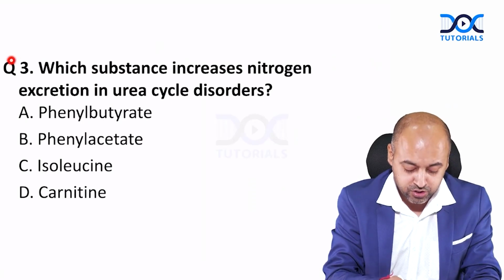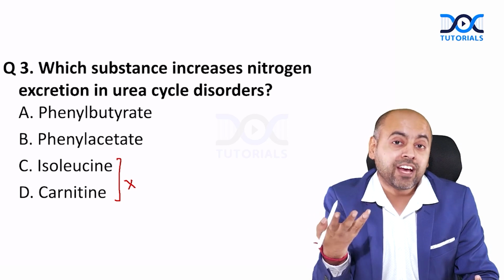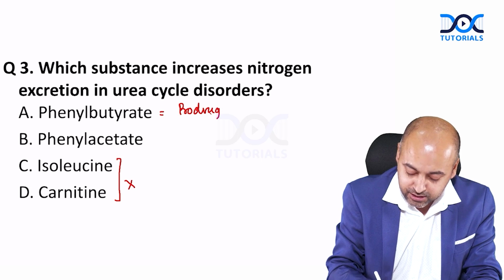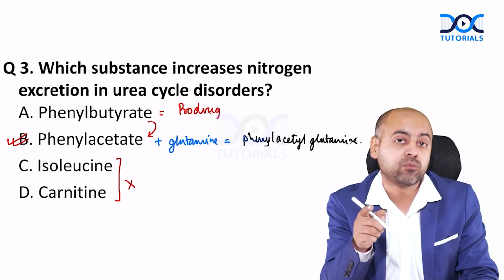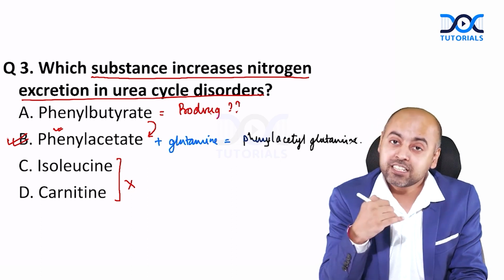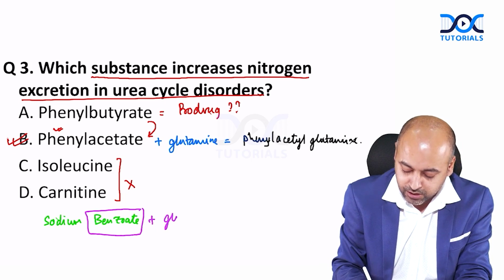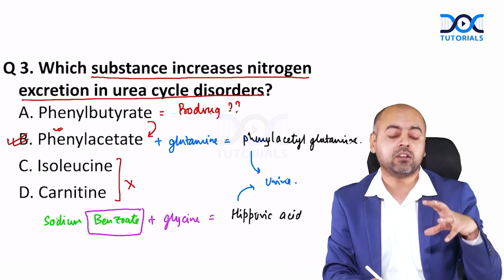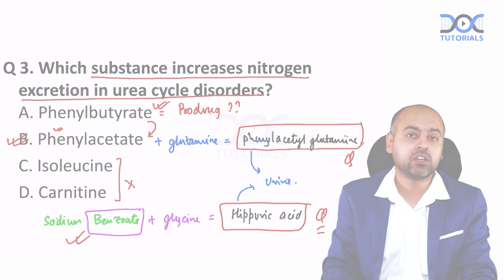AIIMS Nov 2019 Biochemistry Recall Questions Discussion by Dr Nilesh Chandra | DocTutorials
Watch AIIMS Nov 2019 Biochemistry Recall Questions Discussed by Dr Nilesh Chandra.

DocTutorials is a preparation hub for medical entrance exams like NEET PG/NExT, INI CET, FMGE, NEET SS & INI SS. We are dedicated to provide a unique and exemplary coaching in the field of medicine.